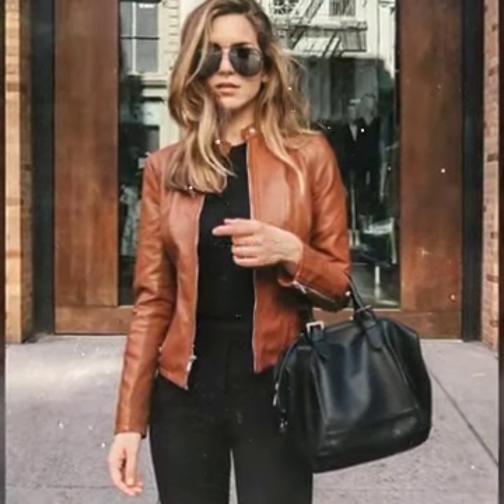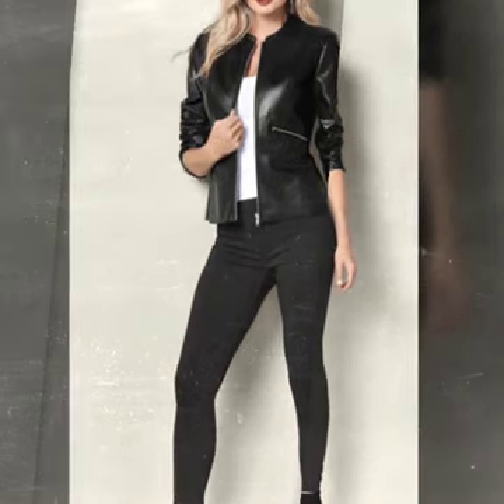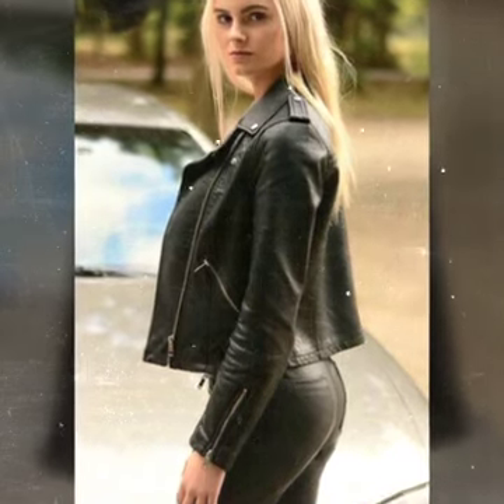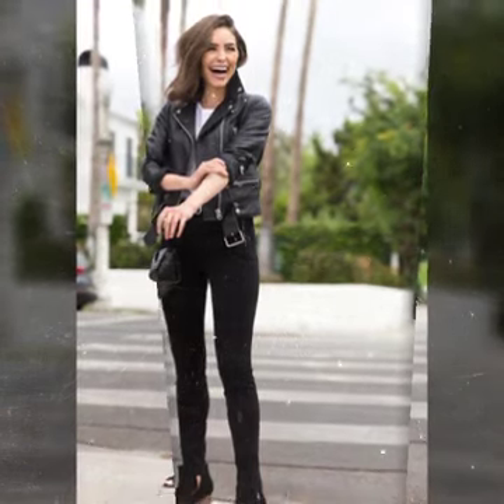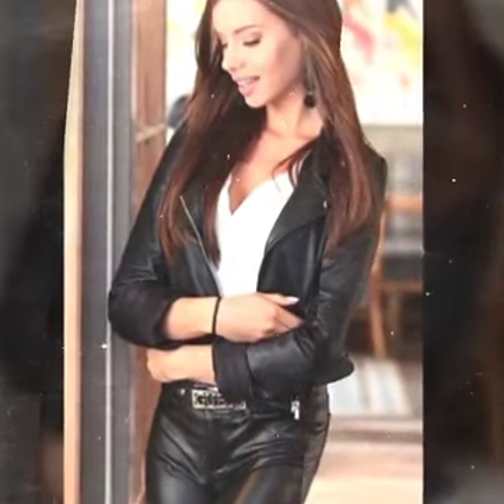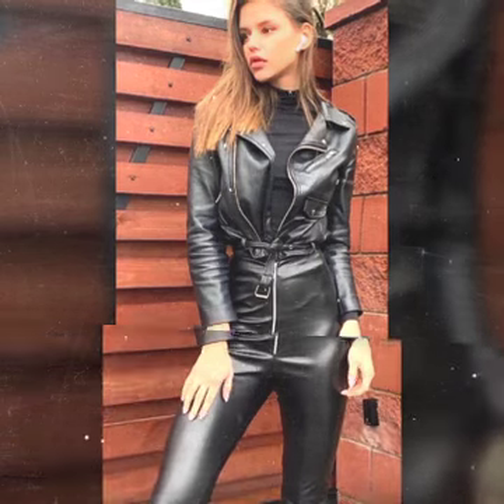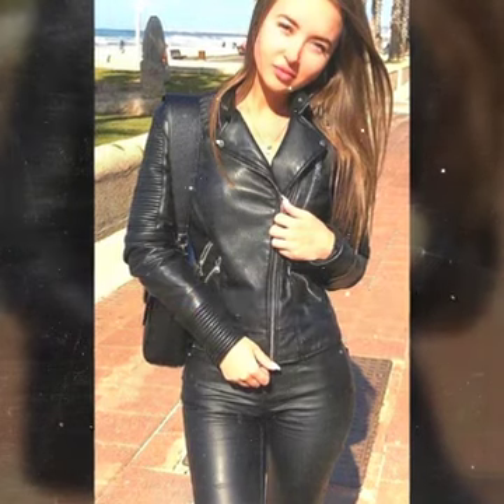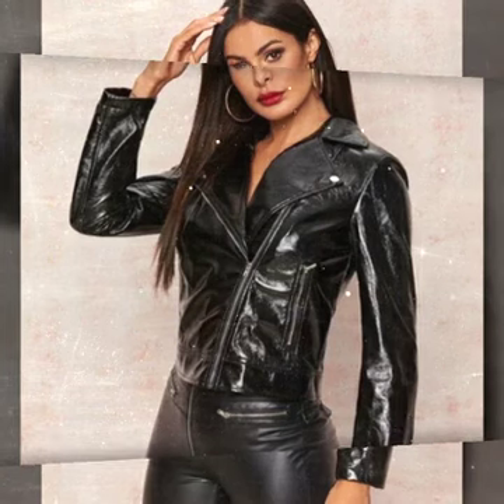Awesome & most demanding collection of leather short biker's jacket for girls leather #2023